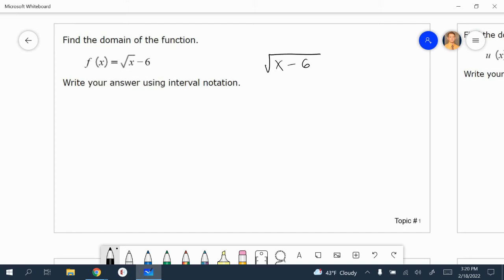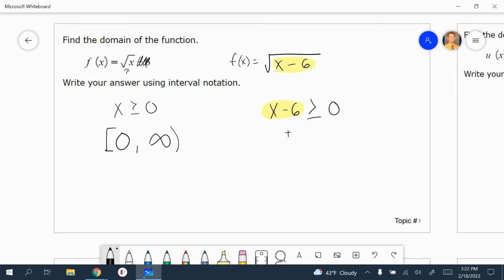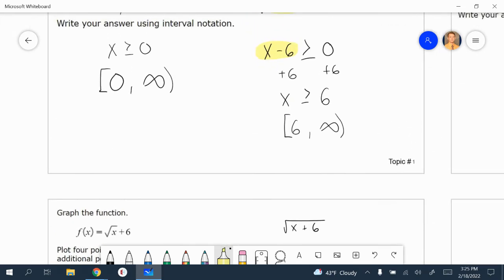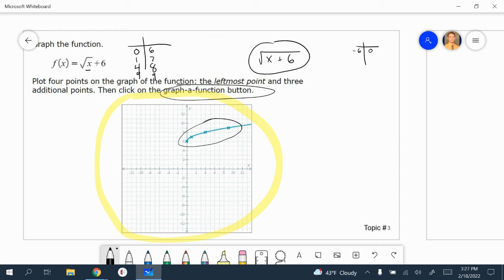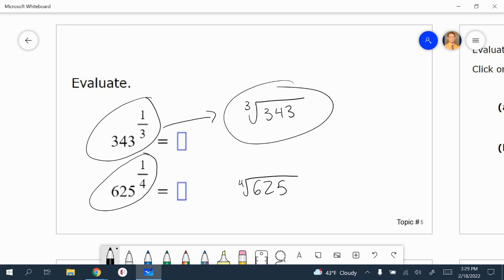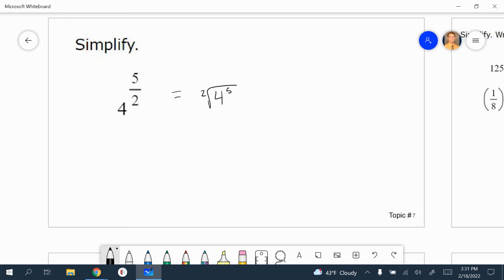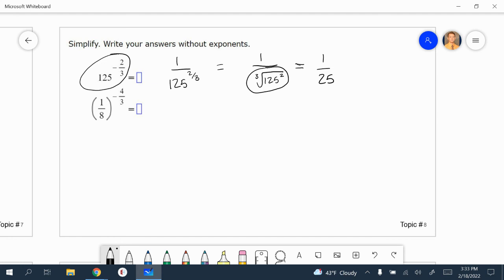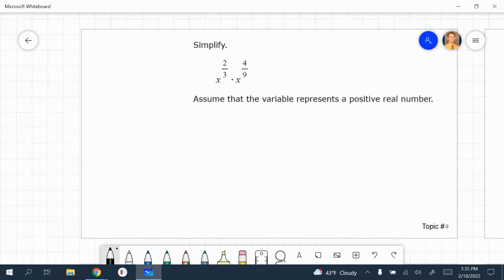Unit 6 Topics 1-9